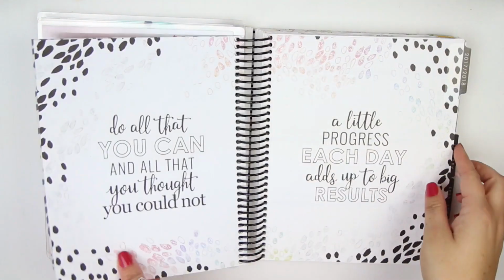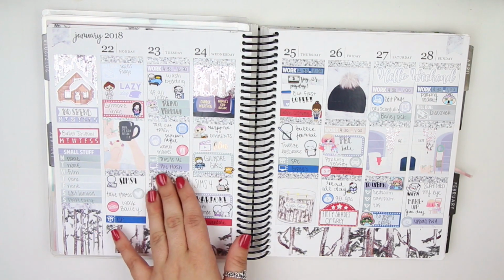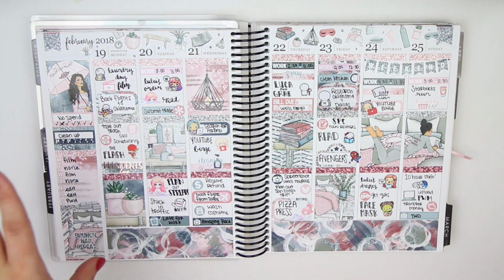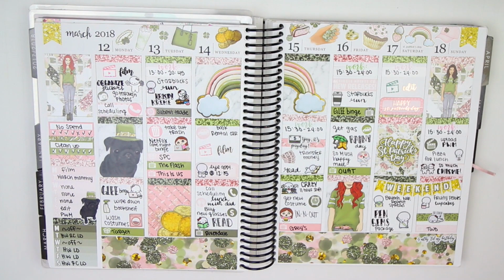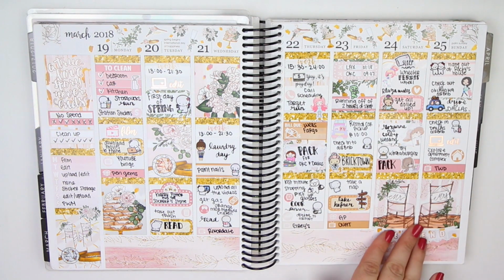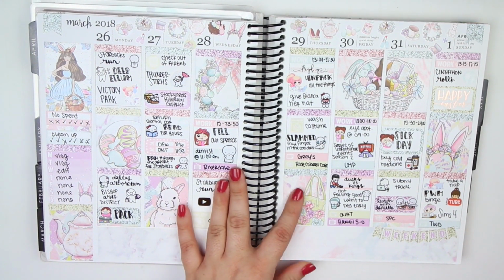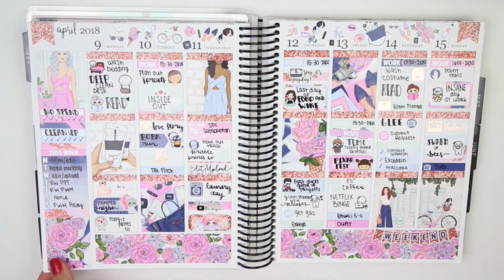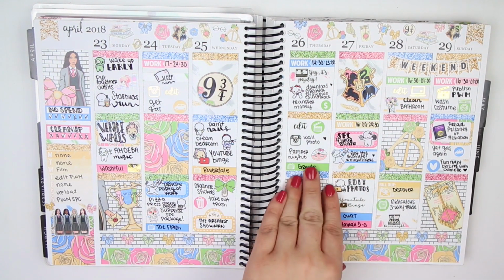2018 Planner Flip Through | January-April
The planner I use is a vertical Erin Condren planner

FAVORITE TOOLS:
SLICE TOOL
UN-DU ADHESIVE REMOVER
TOMBOW CORRECTION TAPE
PAPERMATE FLAIR PEN
PILOT G2 0.38 GEL PEN
UNIBAL SIGNO 0.38 GEL PEN